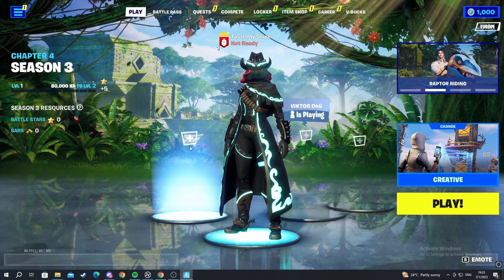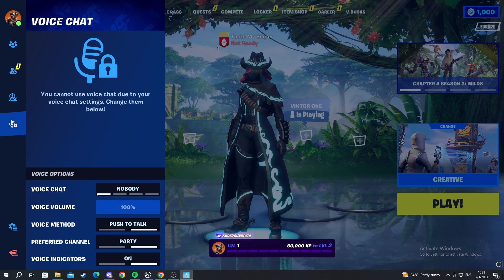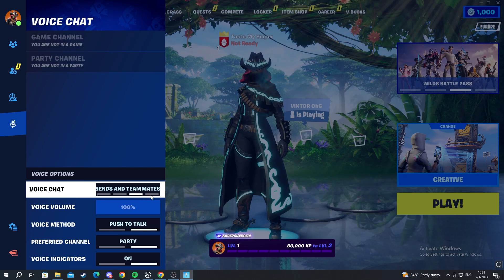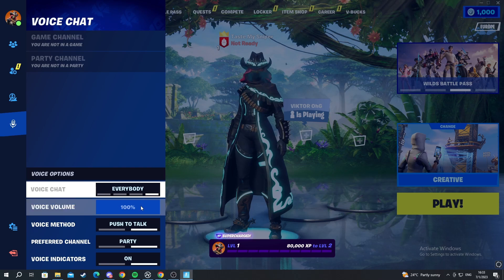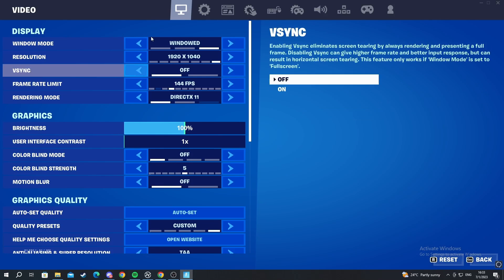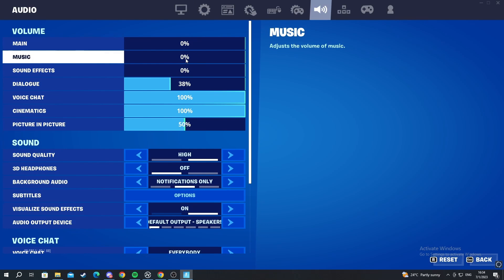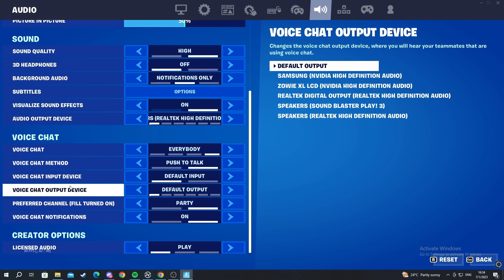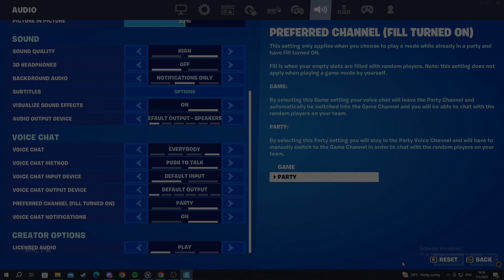How To Turn On Fortnite Voice Chat - Full Guide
I show you how to turn on and enable fortnite voice chat in this video.

GuideRealm